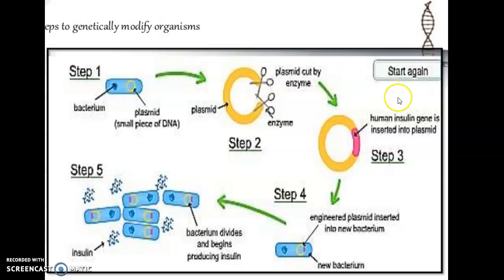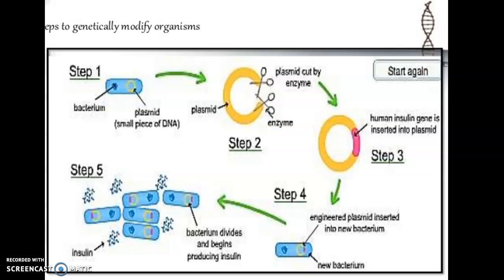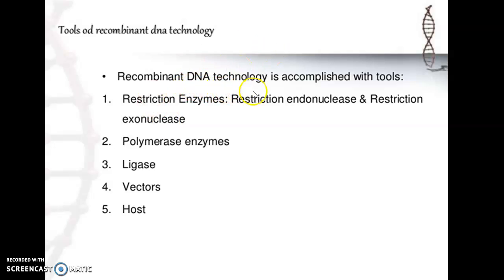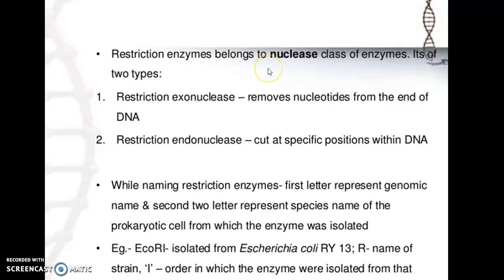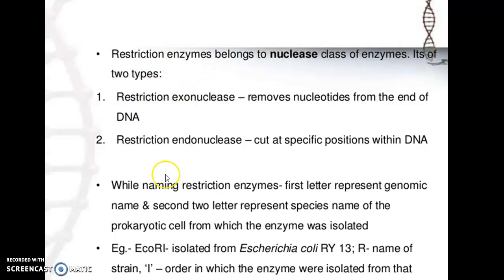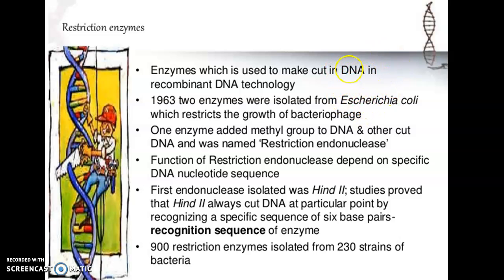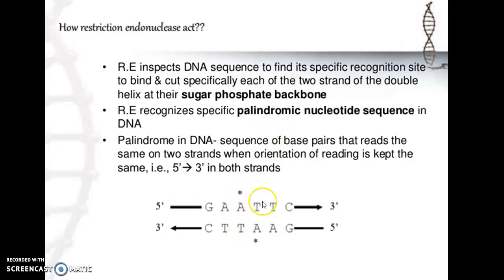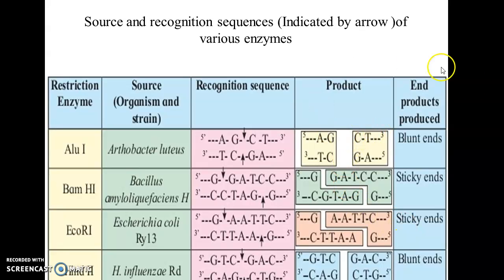Biotechnology 2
Standard 12th